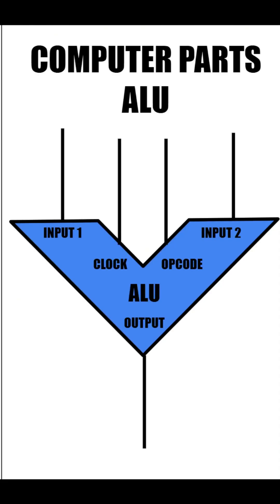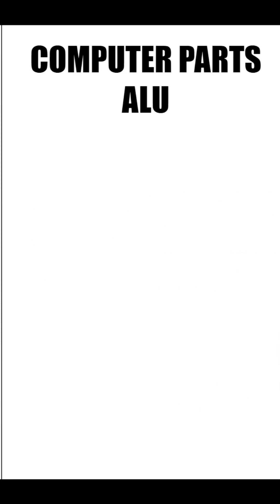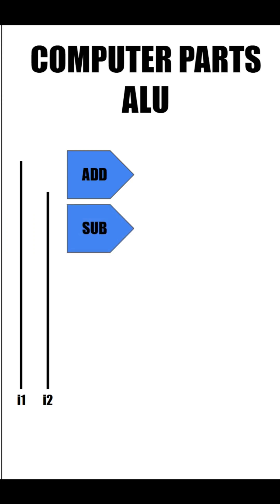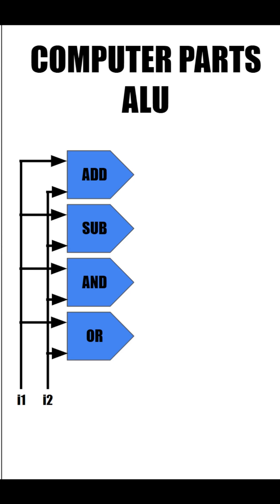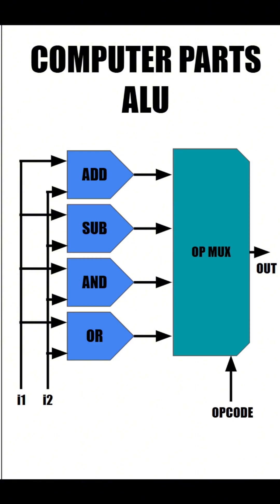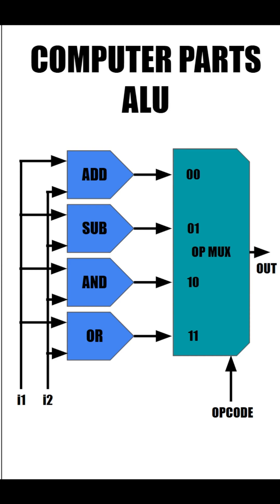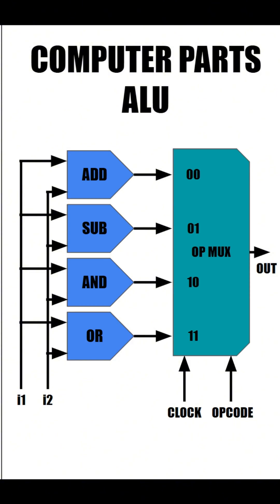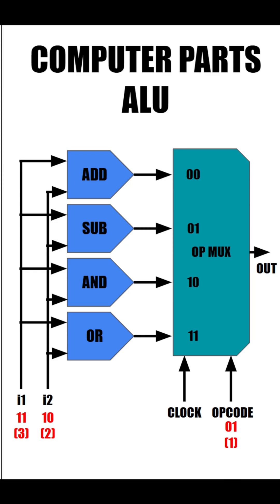WHAT IS AN ALU? Computer Architecture 01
In this brief video, we learn about the ALU in a computer. This is super important because the ALU is what actually does operations on bits in a computer, letting a computer do what it needs!